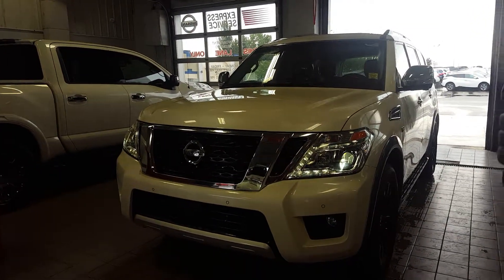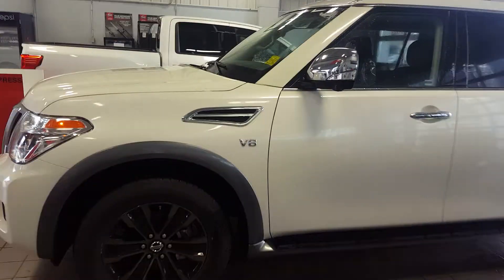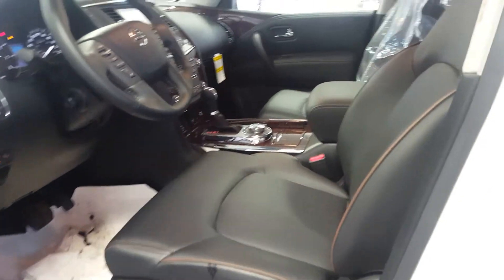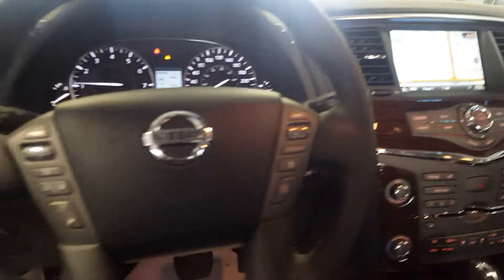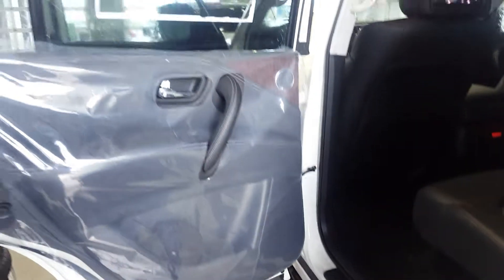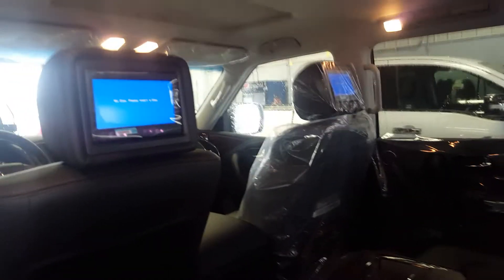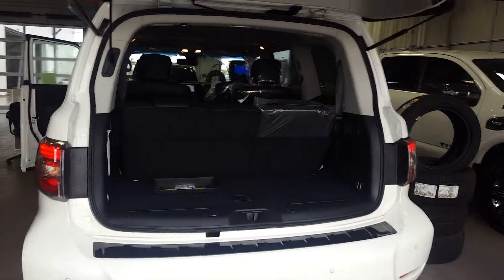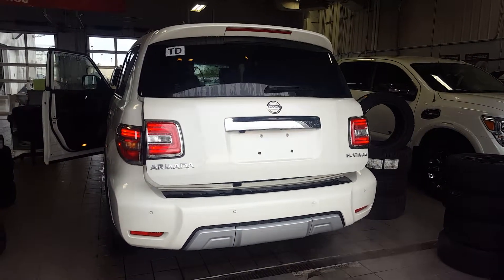2017 Nissan Armada pearl white - Sherwood Nissan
2017 Nissan Armada pearl white - Sherwood Nissan